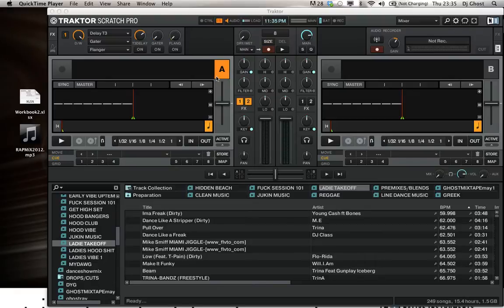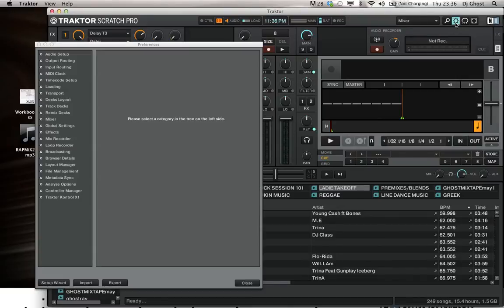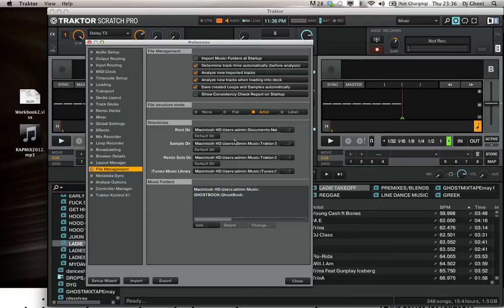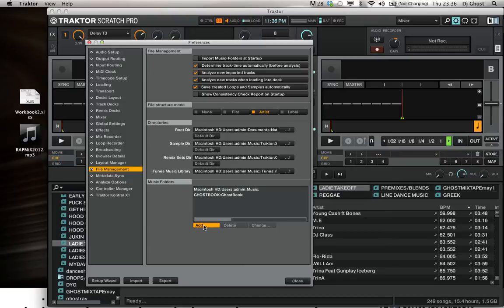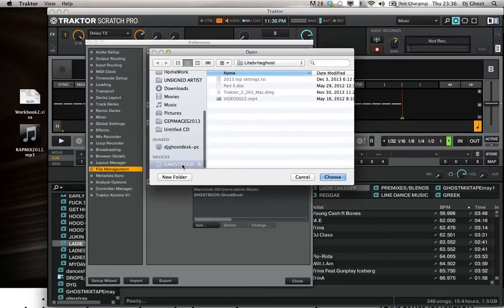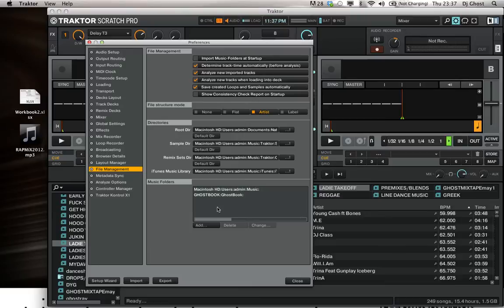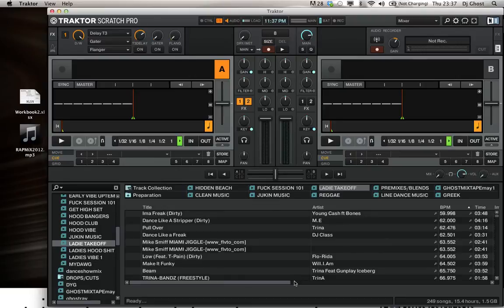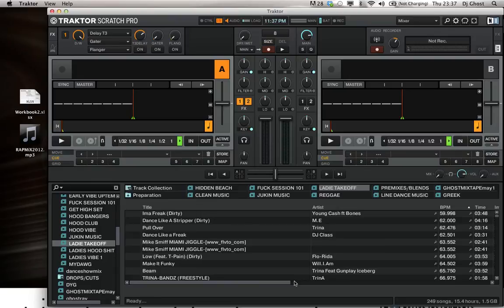Native Instruments Traktor Pro 2 tutorial: Connecting external Hard drive (Music folder) to TSP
This is how you would connect your external hard drive to read from TSP automatically. Instead of trying to load them on the internal harddrive. This will ultimately slow down your boot up if you have a large amount of files.

Be sure to put all of your music on one music folder then break it up into whatever organizations to you like then add the MAIN folder to your music folder list as showed in this video. Thanks for asking how. Enjoy.